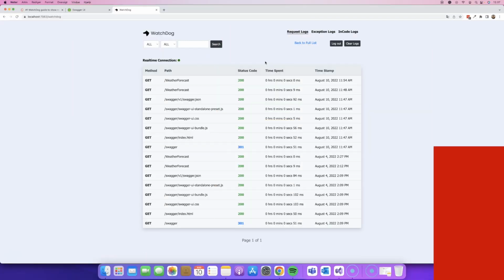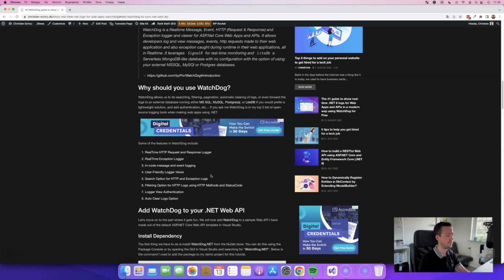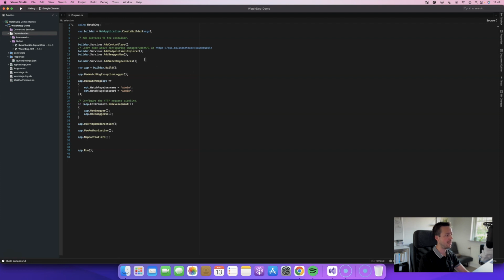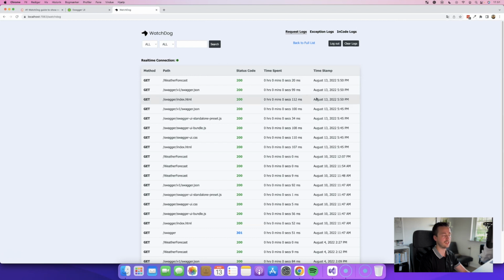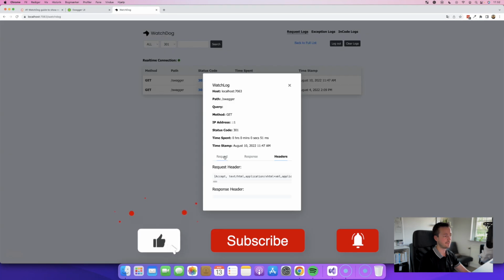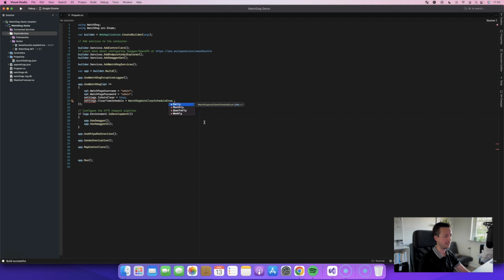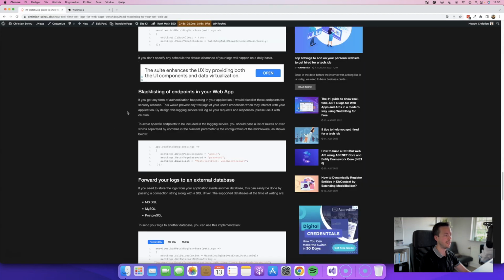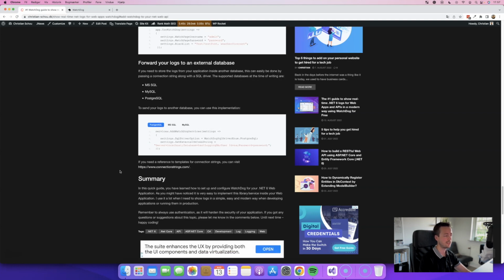WatchDog.NET - How to show real-time logs for Web Apps and APIs in a modern way using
In this tutorial, I will show you how to implement real-time logging using WatchDog for your ASP.NET Web Apps and Web APIs. By the end of this video, you will be able to browse "yourURL"/watchdog to see HTTP requests, exceptions logs, and in-code logs.